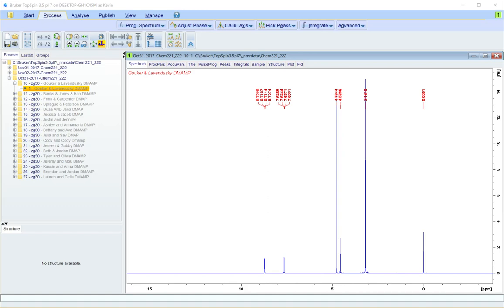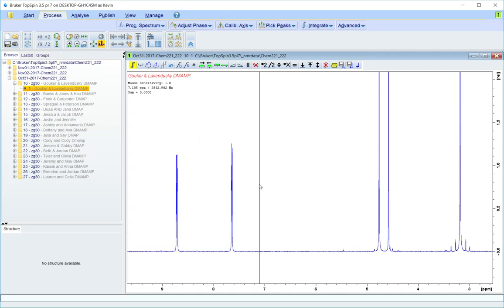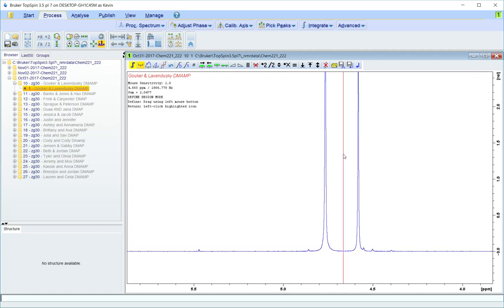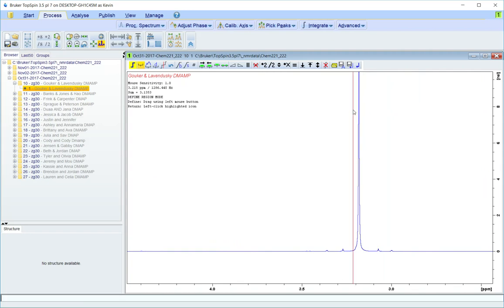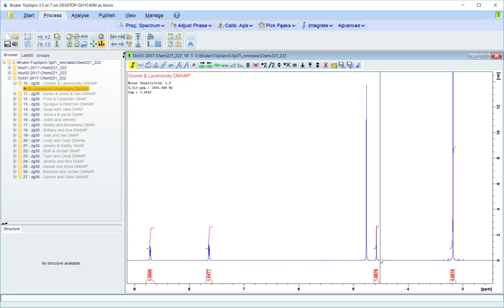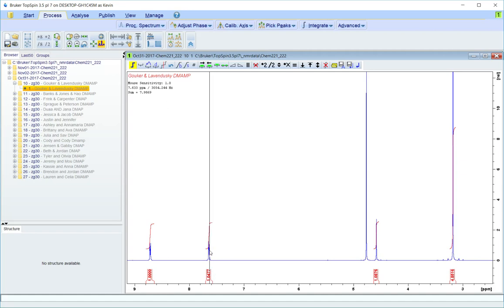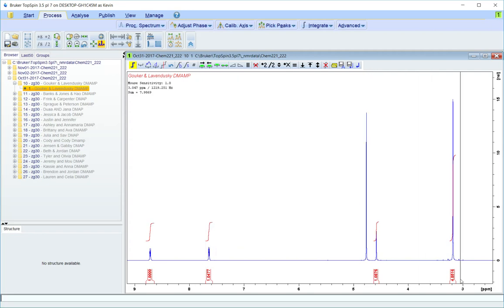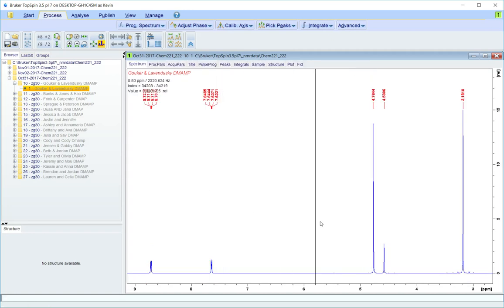Topspin 3.5.7 NMR - Integrating the peaks